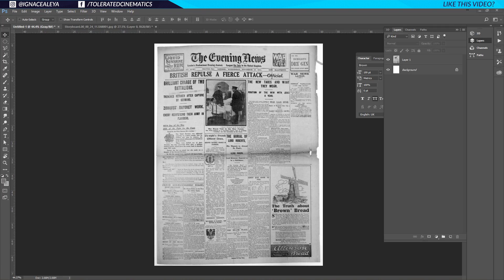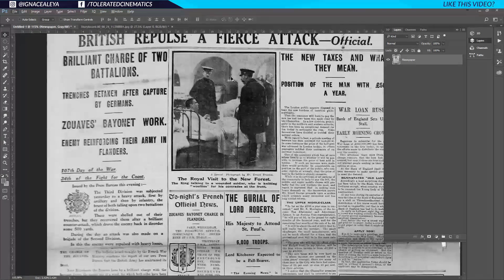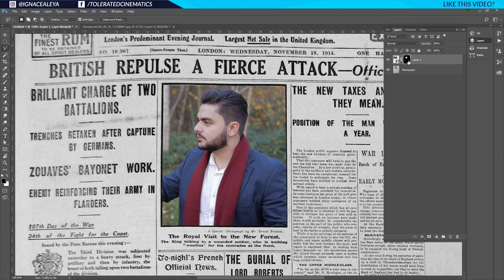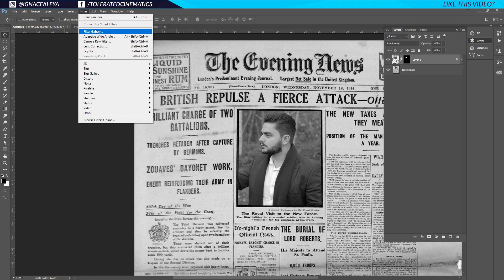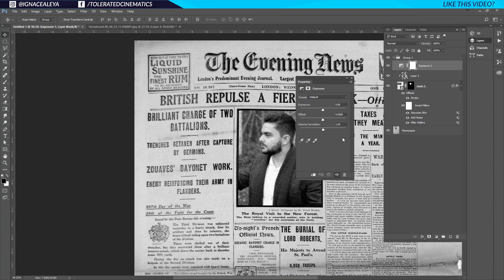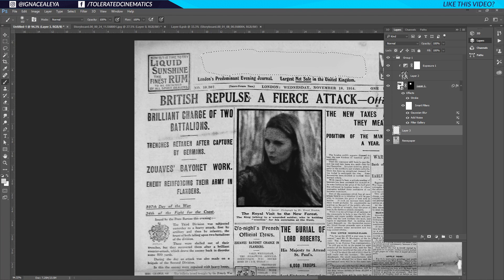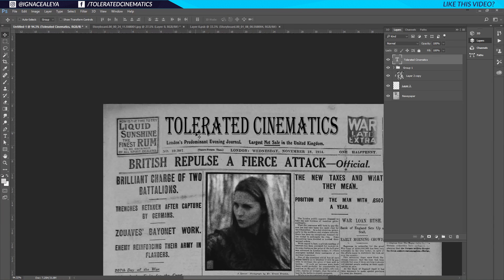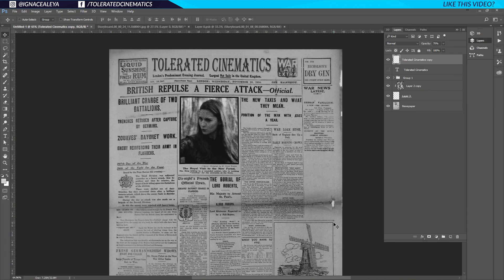Create a Custom Newspaper in Photoshop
In this tutorial we'll go over how to customize an existing newspaper to your preference.

Host & Creator
Ignace Aleya